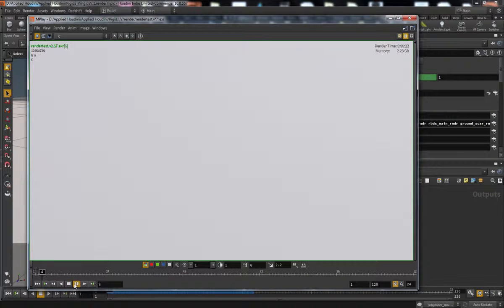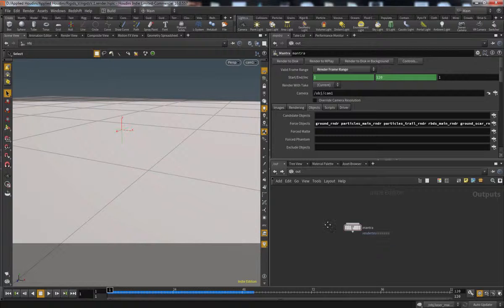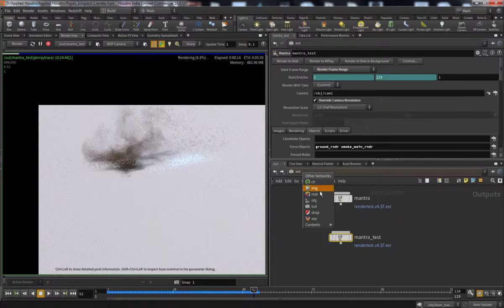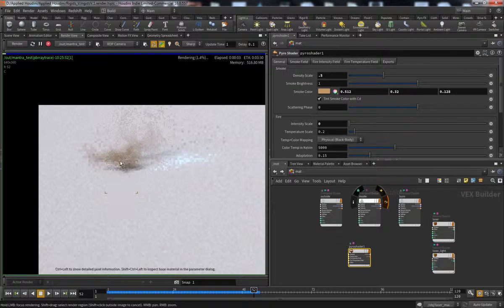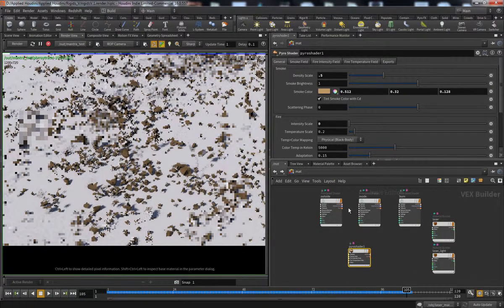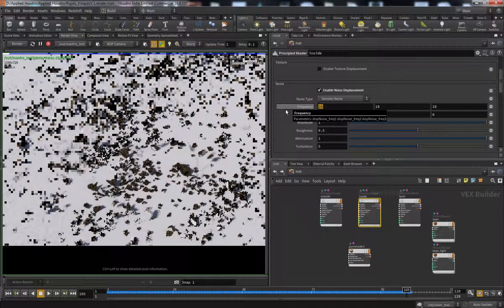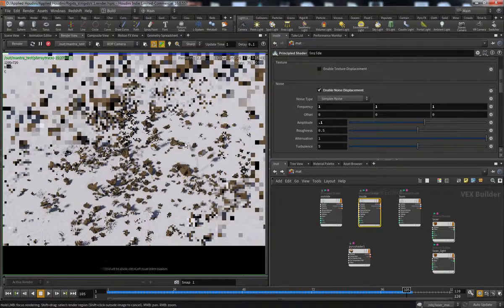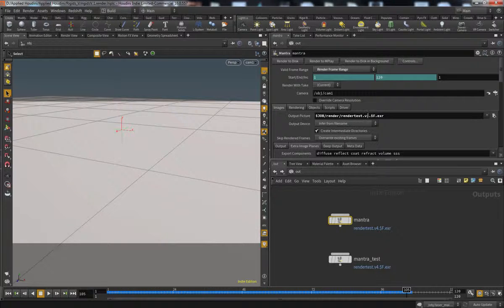12 5、High res review and rweaks